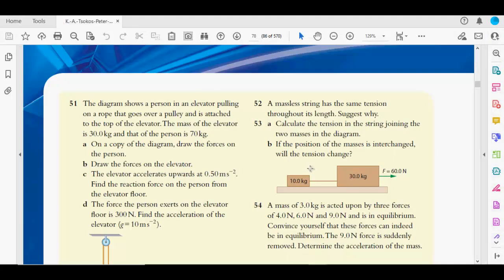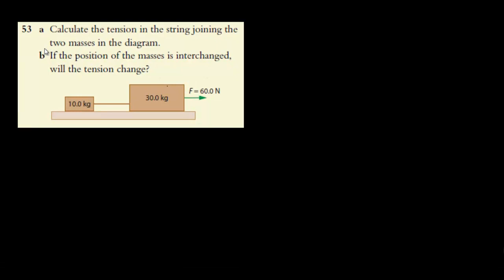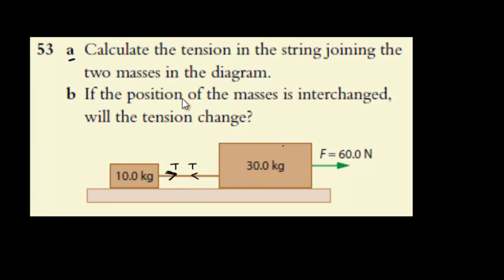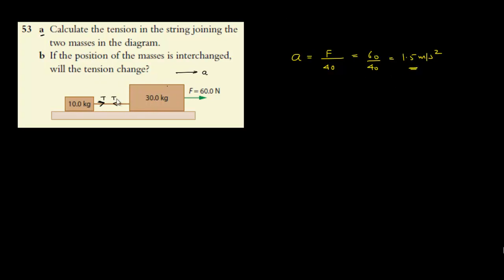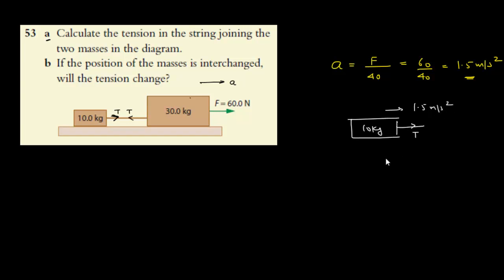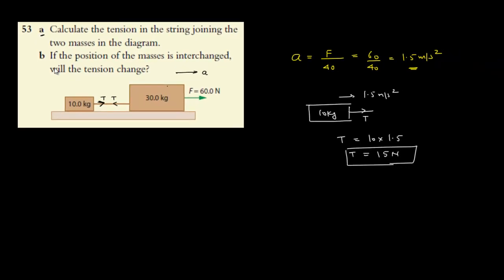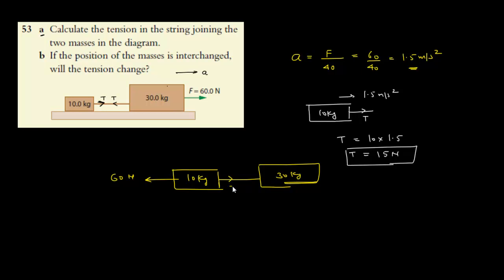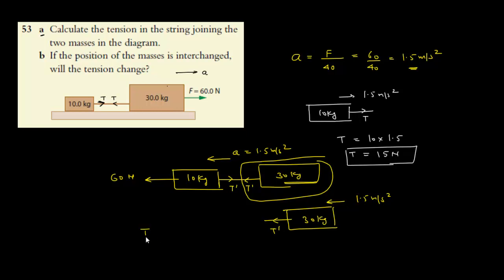IB DP (HL/SL) Physics by K.A. TSOKOS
Some Important question from Physics by K A Tsokos for IB Students. This is a very famous book used widely by IB students.